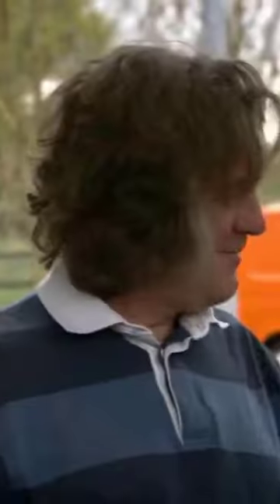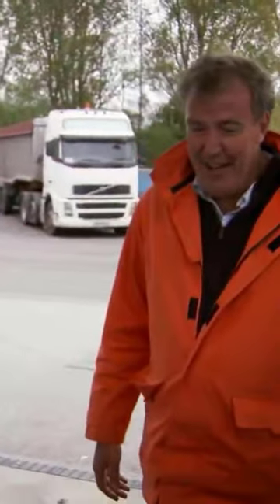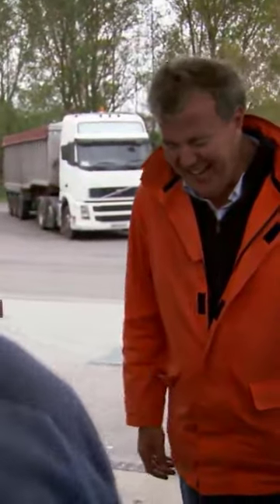Top Gear - "It's Very Secure"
911 turbo s top gear,